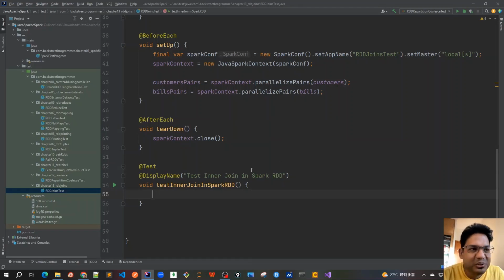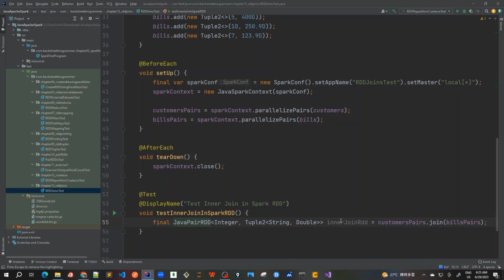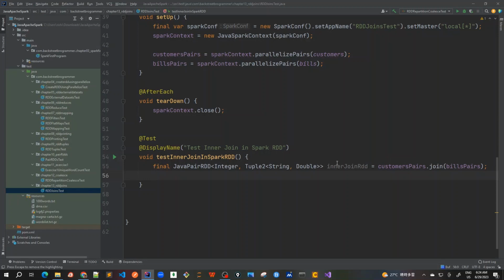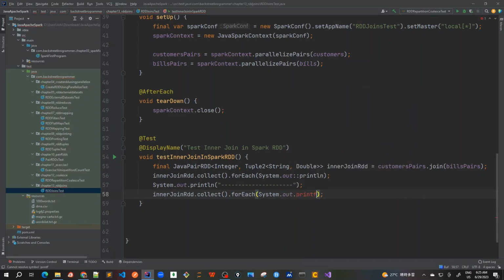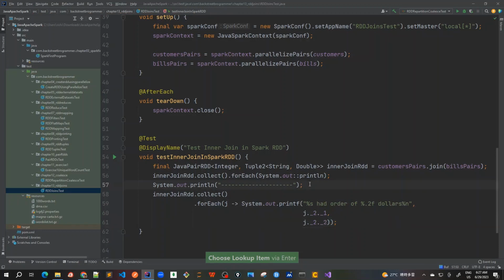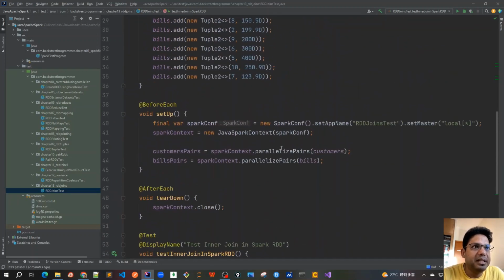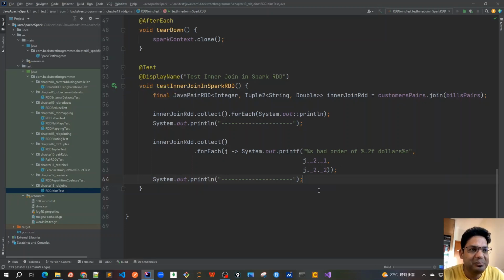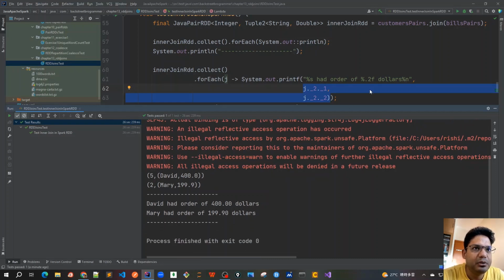65 - Spark RDD - Inner Joins - Code Demo 2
Chapter 13 - Spark RDD - Inner Joins - Code Demo 2
Transformation: join(otherDataset, [numPartitions])

When called on datasets of type (K, V) and (K, W), returns a dataset of (K, (V, W)) pairs with all pairs of elements for each key.

Outer joins are supported through leftOuterJoin(), rightOuterJoin(), and fullOuterJoin().

Inner join
Joins two RDDs based on a common field K, and selects records that have matching values in these fields

Joins two RDDs based on a common field K, and selects records that have matching values in these fields and remaining rows from the left RDD.

Joins two RDDs based on a common field K, and selects records that have matching values in these fields and remaining rows from the right RDD.

Joins two RDDs based on a common field K, and selects records that have matching values in these fields and remaining rows from both of the RDDs.

Cartesian
Transformation: cartesian(otherDataset)
When called on datasets of types T and U, returns a dataset of (T, U) pairs (all pairs of elements).